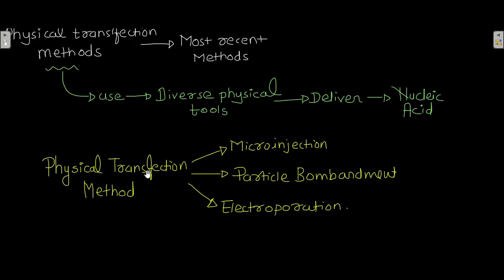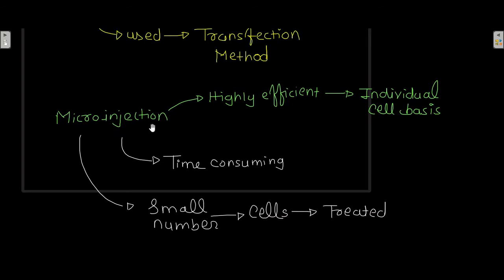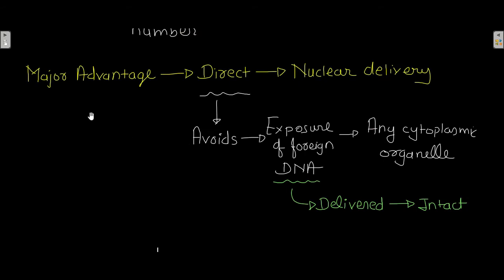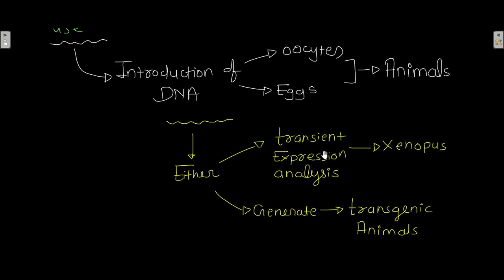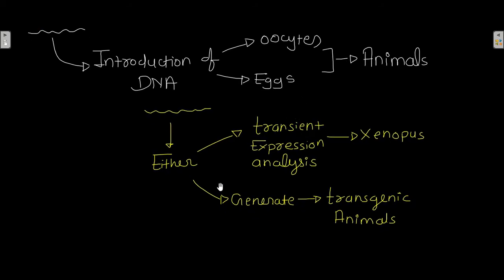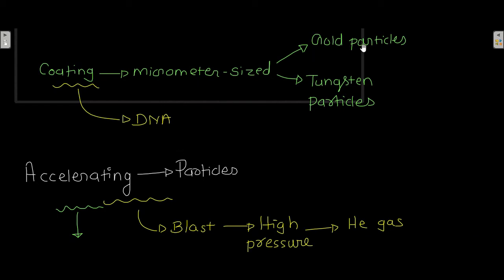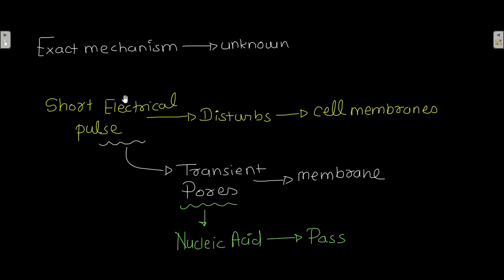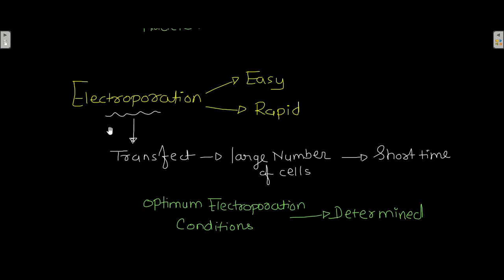Physical Transfection method